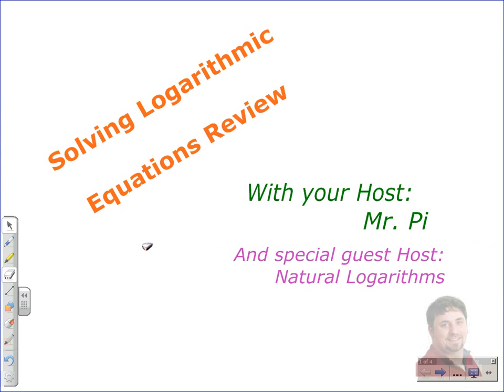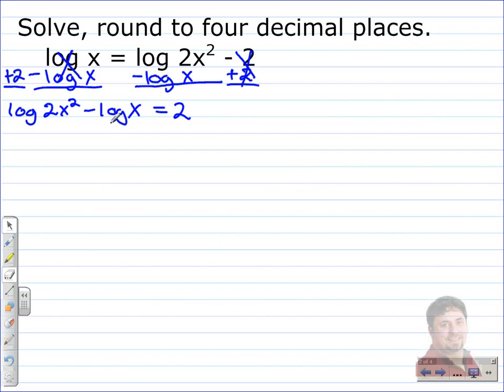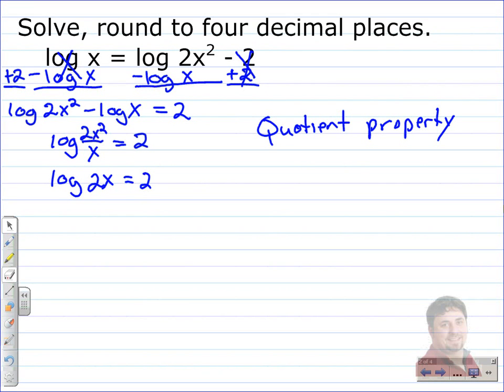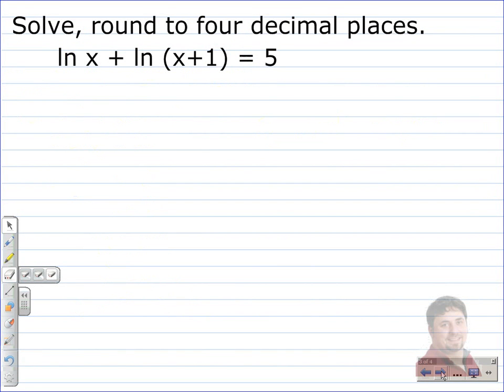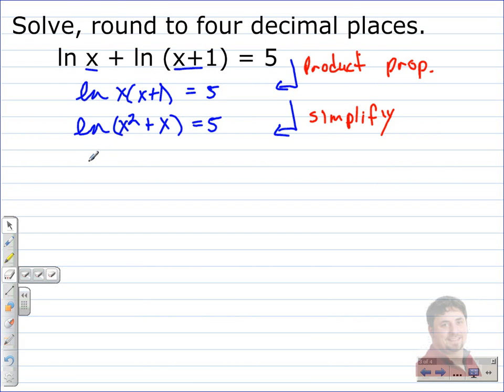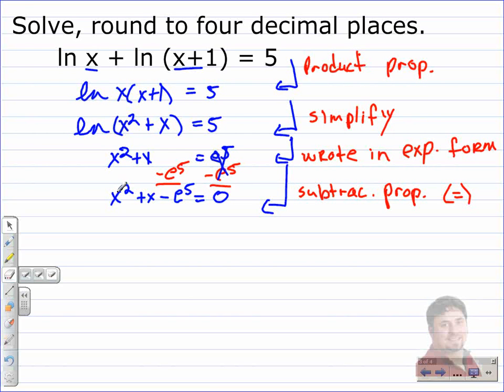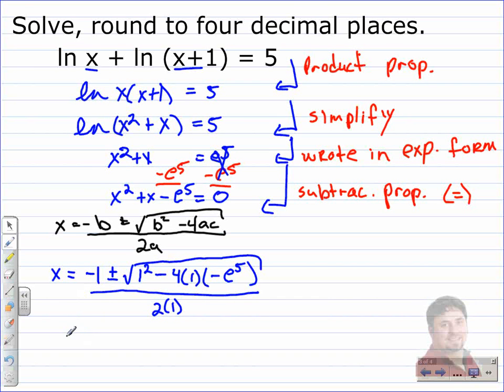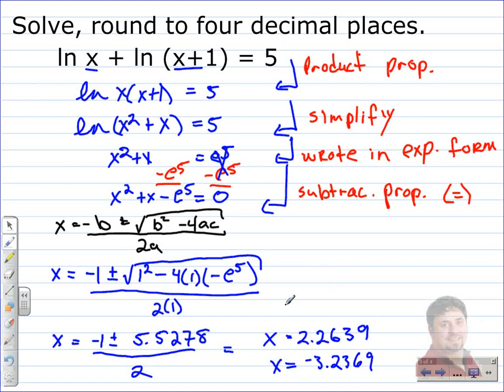How to Solve Logarithmic Equations | Algebra 2 Math Video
This video models how to solve 2 equations. The first example is with common logs and the second example is natural logs. It is good to remember the properties of logarithms also can be applied to natural logs. The examples in this math help video are informal proofs. I list most of the reasons for each statement in the problem.